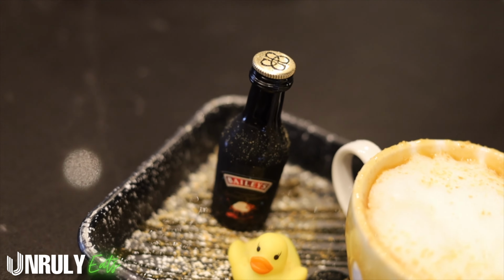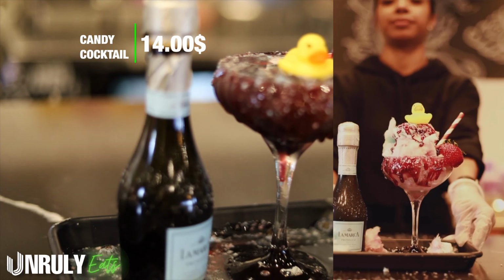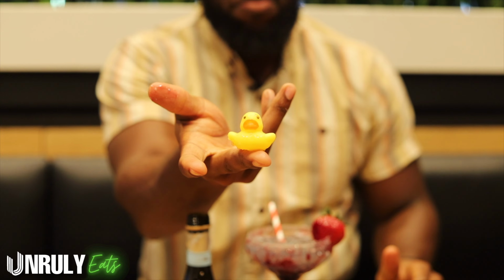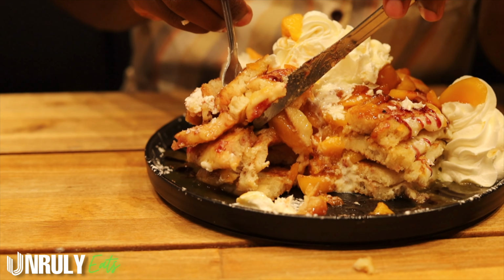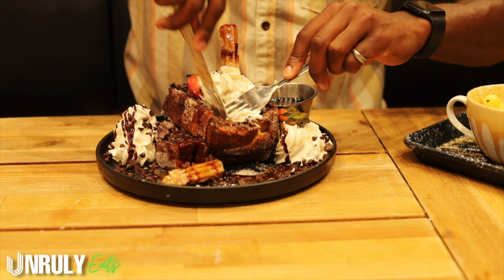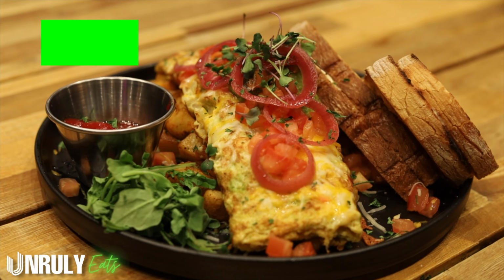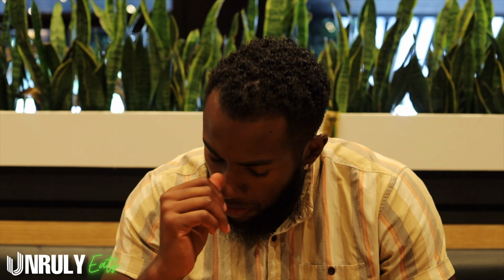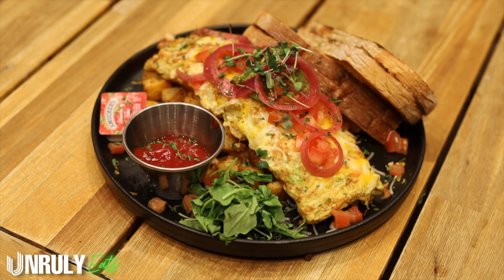Getting Tipsy at Breakfast😈 | Food & Travel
Today we traveled to The Place 2 Be at their first location EVER! The south end location is much different from the rest being that they have a more formal way of providing service. Join me as we see if they can past the test!